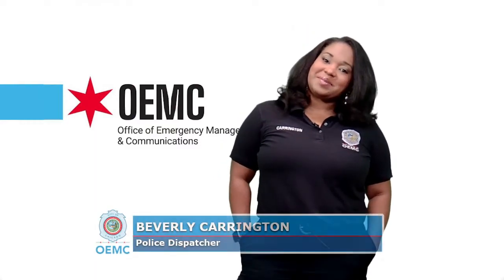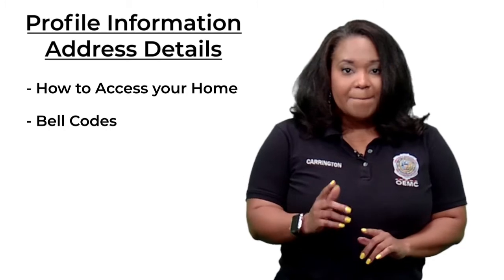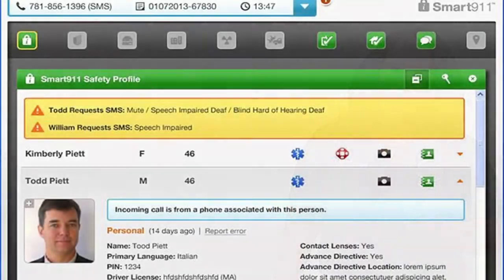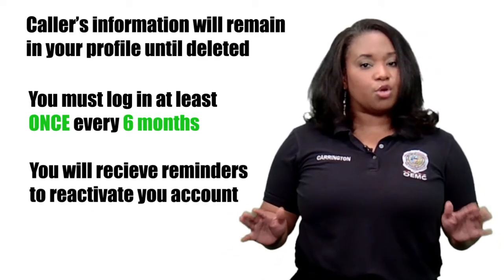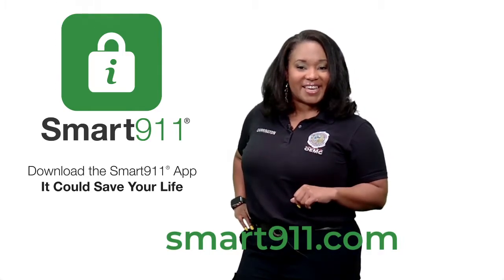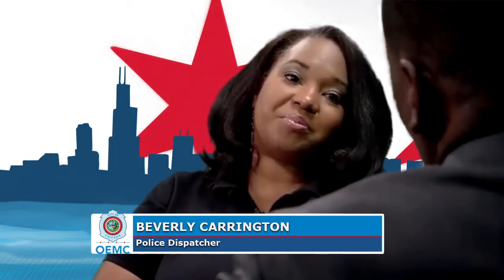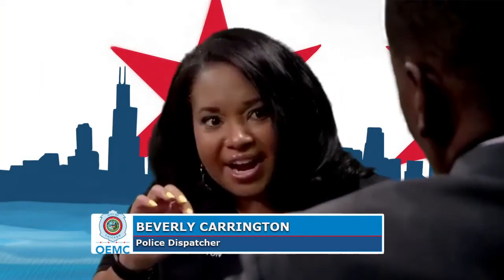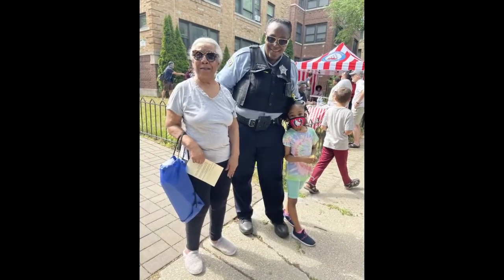OEMC - Smart911 and CAPS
Police Dispatcher Beverly Carrington explains the Smart911 app and interviews the Director of the Office of Community Policing, Glen Brooks, about the CAPS program. This is a CAN TV production.